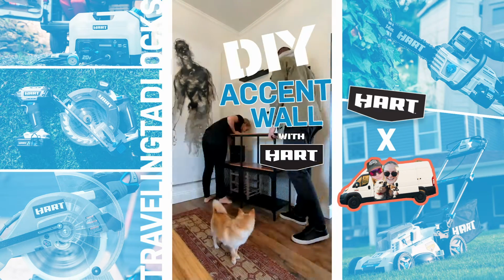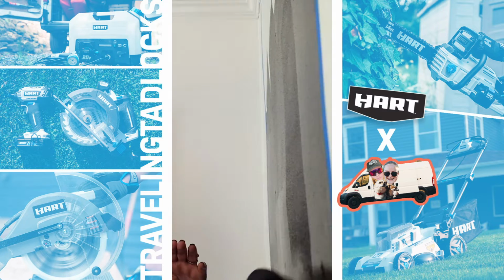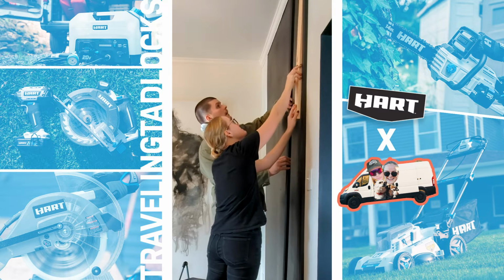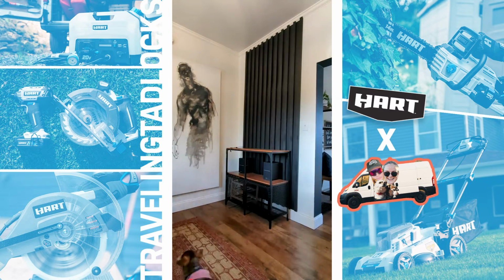DIY Accent Wall with Hart Tools!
Well not every weekend can be spent out on the road, so join us today as we kick off our spring partnership Hart Tools to tackle some projects at the home base. This video shows how we updated a corner of our kitchen space with the addition of some color and texture.